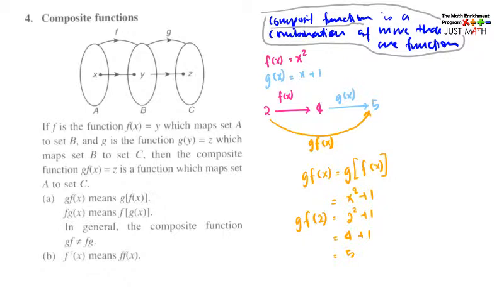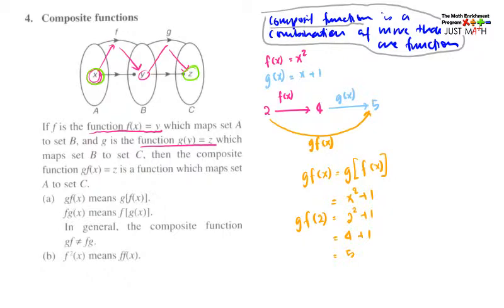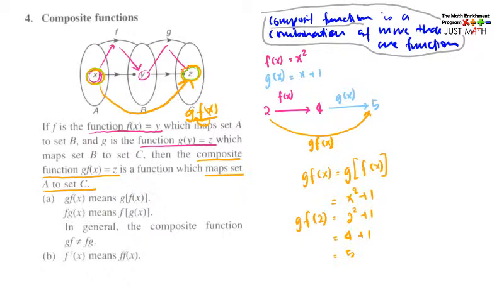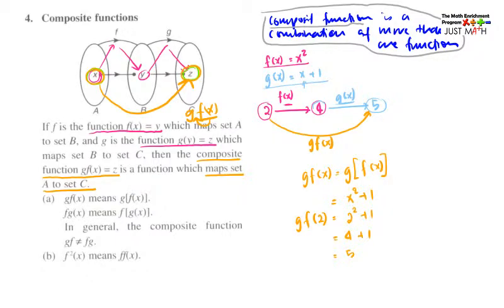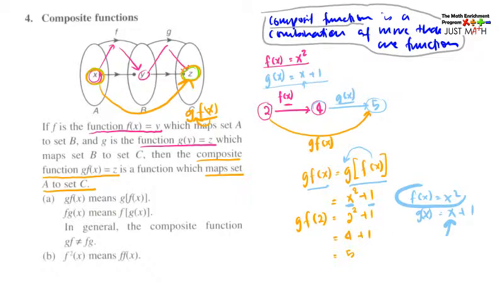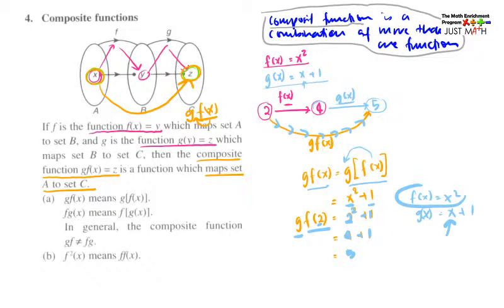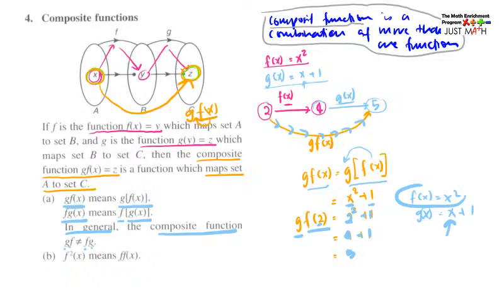20171120Function4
Form 4 - Chapter 1 - Function - Composite Functions